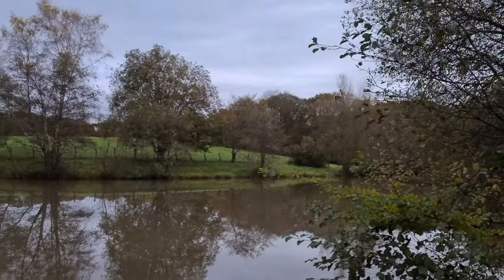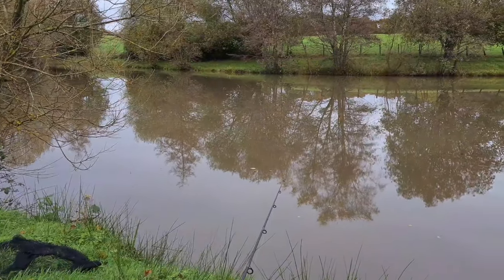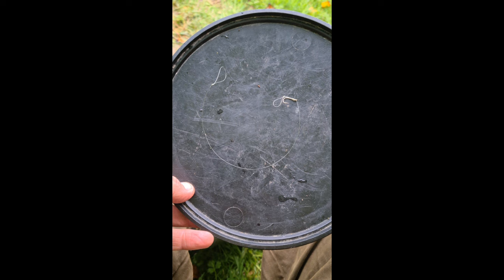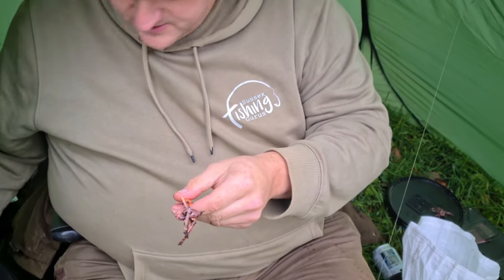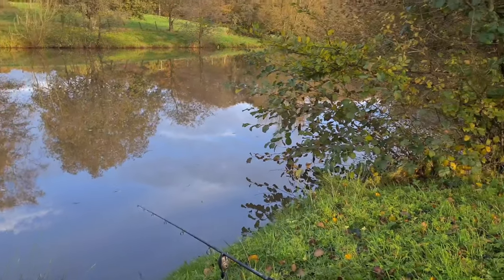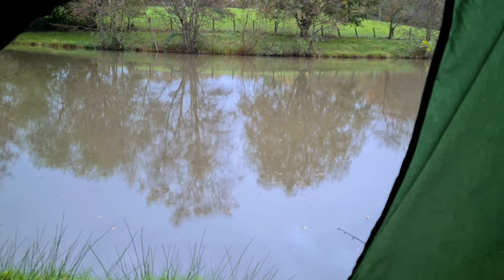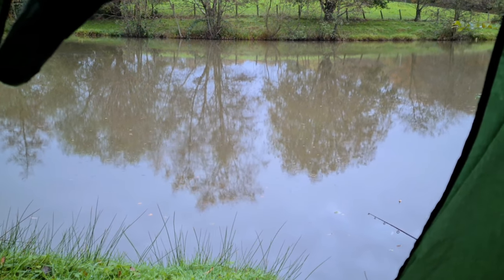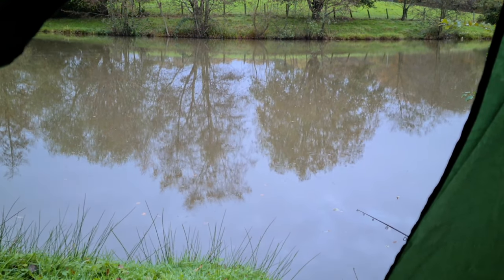The quest for a perch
Will I succeed in catching the monster perch that I know are in the lake.